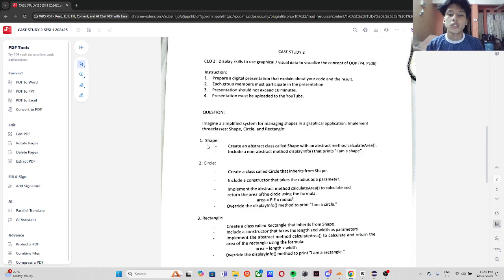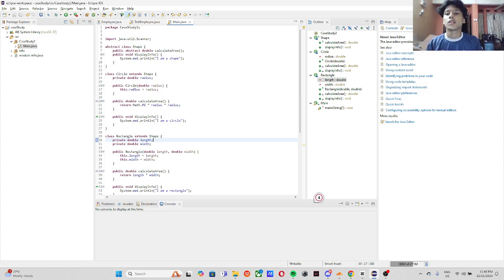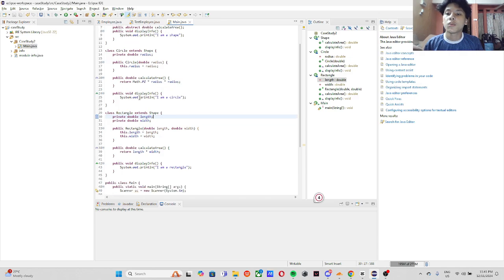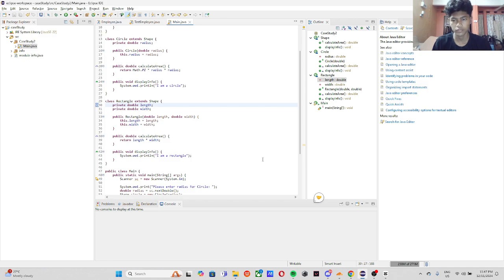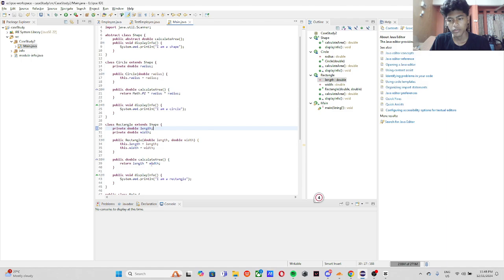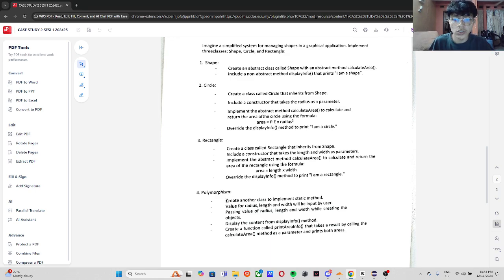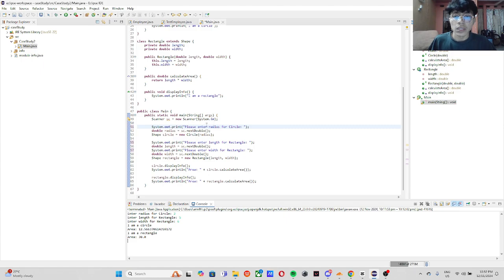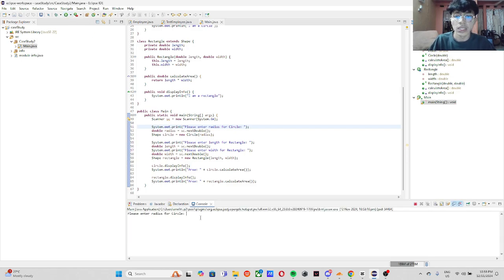Case Study 2 OOP